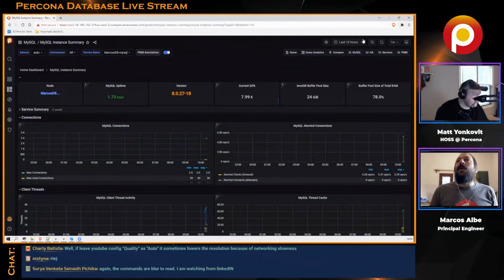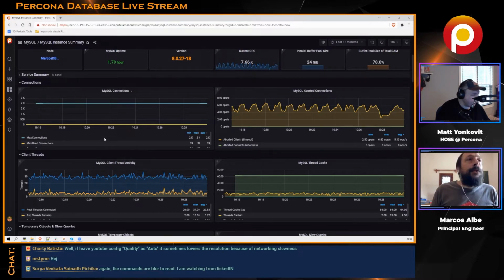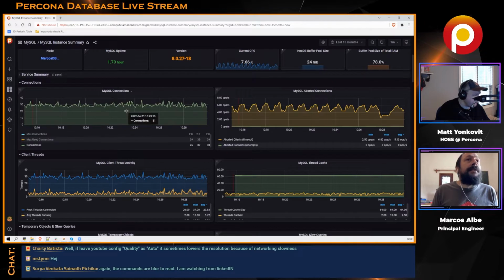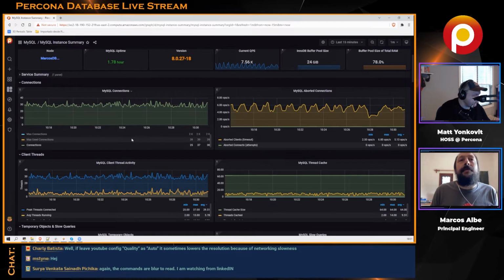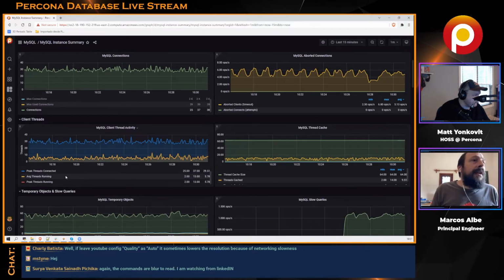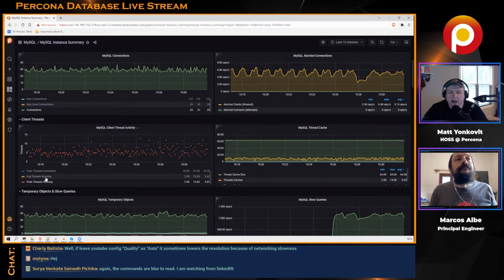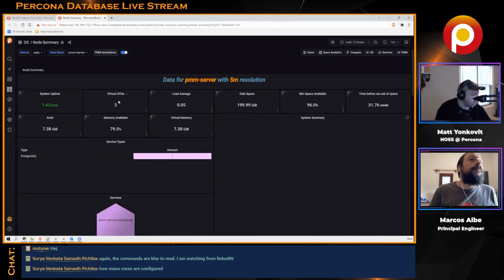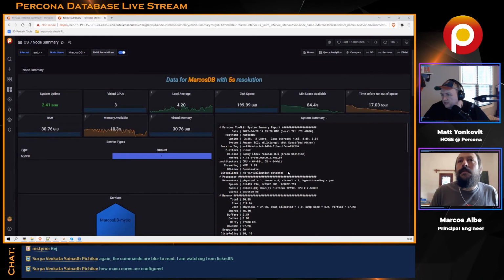Tuning MySQL with PMM Pt 1 - MySQL Database tuning tutorial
PT1 of our walk through on how to tune MySQL using Percona monitoring and management. Marcos and Matt guide you through some of the most common metrics and dashboard to find performance issues.